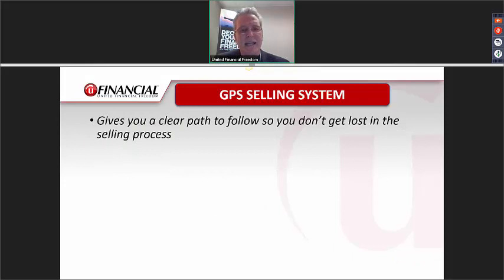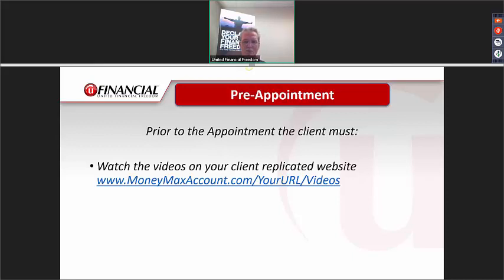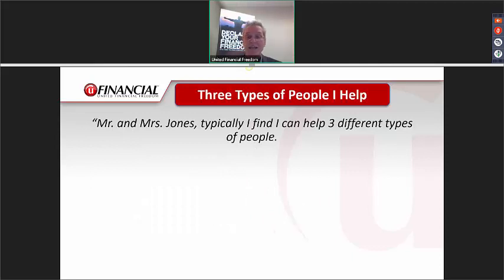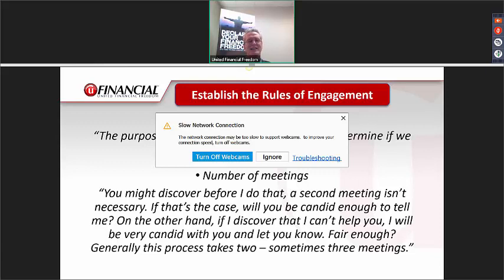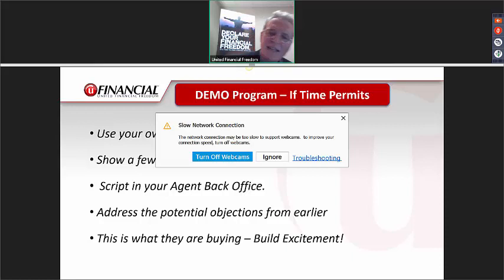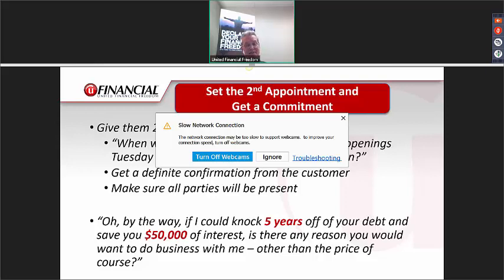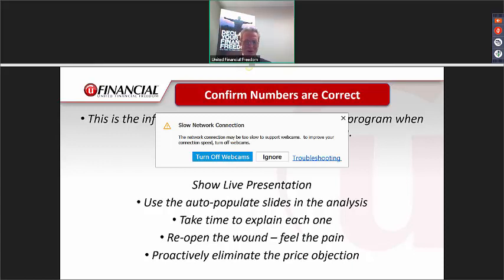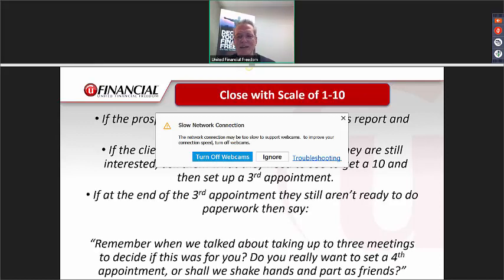UFinancial, GPS Selling System, April 14, 2020